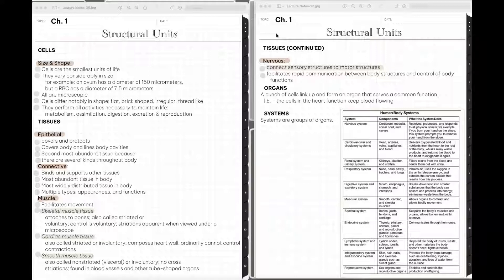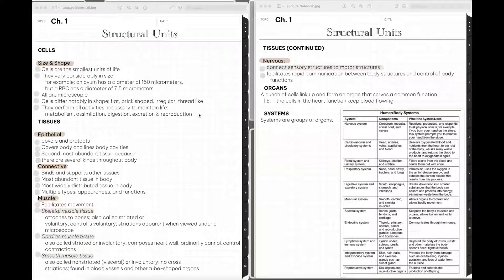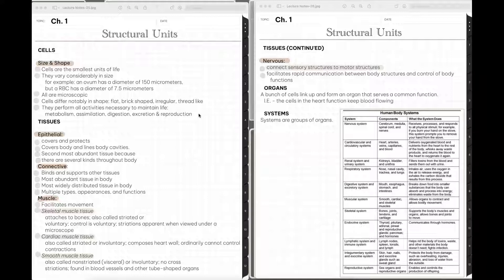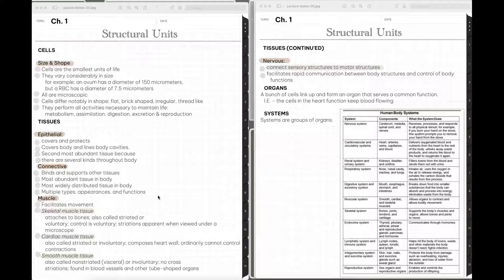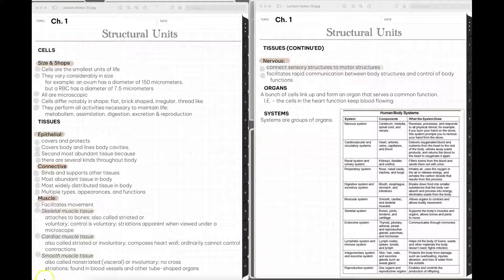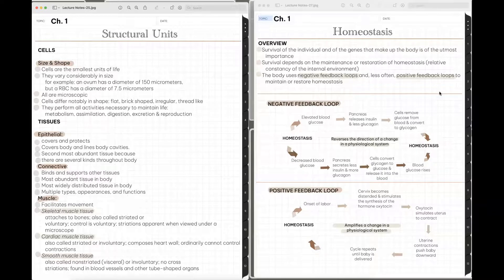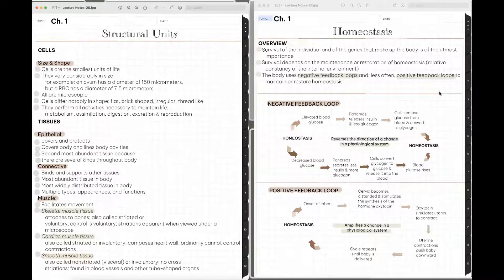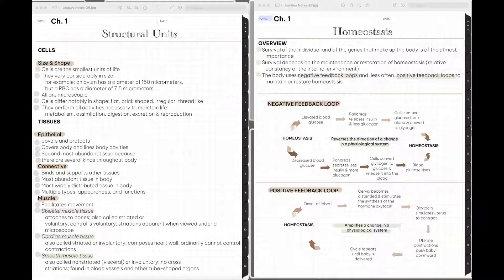200 | Ch. 1 Part 3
Structural Units overview